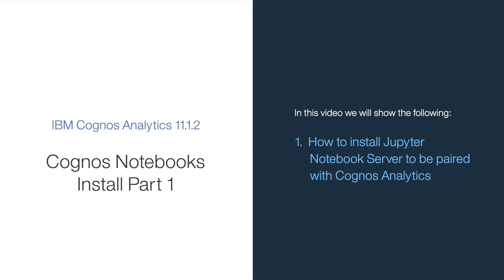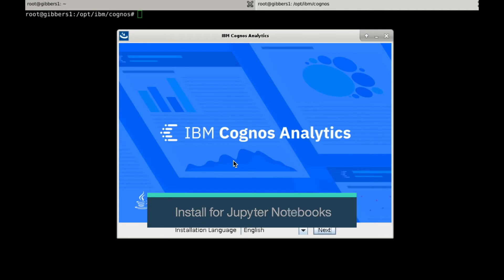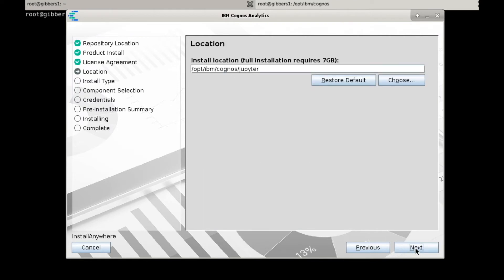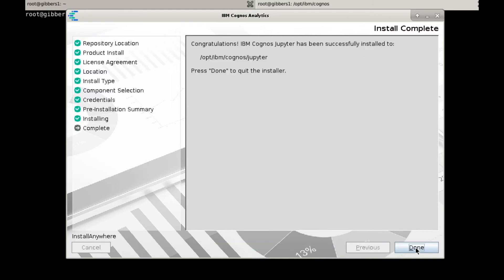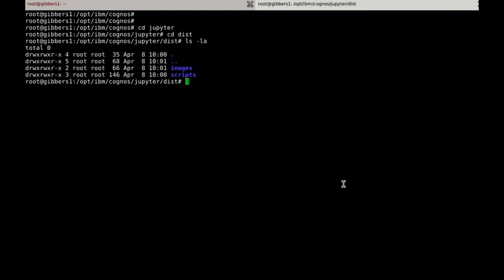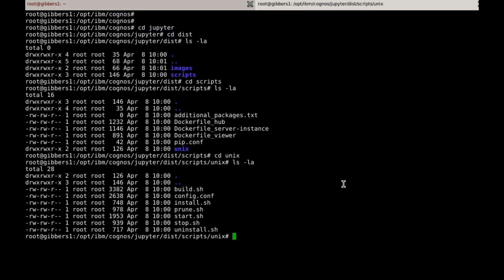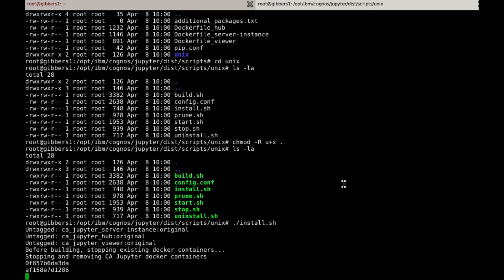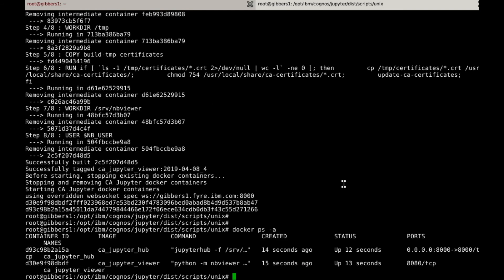Cognos Notebooks install - Part 1 (Fresh install of Jupyter Server)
In this video we will demonstrate how to install a Jupyter notebook server to be paired with IBM Cognos Analytics.